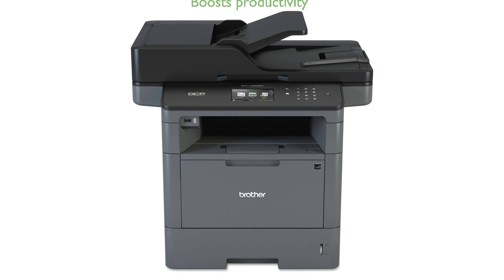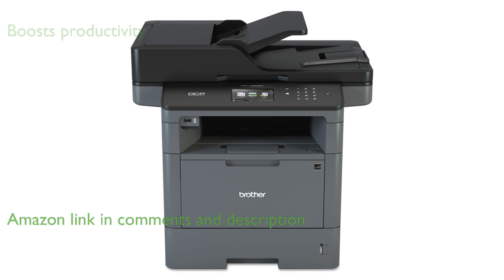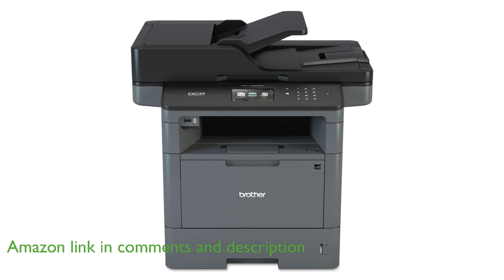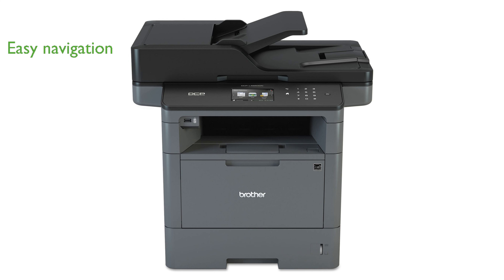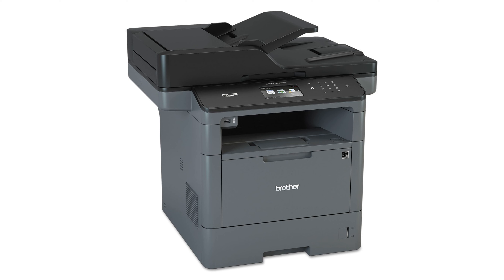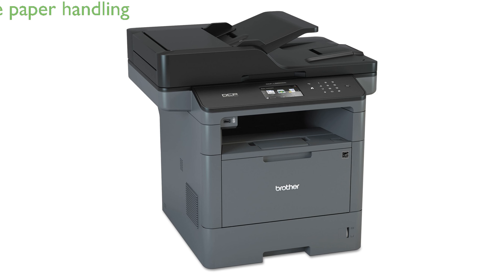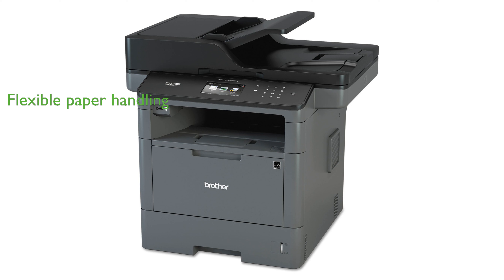REVIEW (2025): Brother DCP-L5650DN Multifunction Laser. ESSENTIAL details.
The Brother DCP-L5650DN Multifunction Laser significantly boosts productivity with its impressive black print and copy speed of up to forty-two pages per minute.

Navigating the device is straightforward, thanks to its three point seven inch color touchscreen display that allows for the creation of up to forty-eight customized shortcuts.

This multifunction printer supports scanning to popular cloud services like Dropbox, Google Drive, and OneNote, enhancing its versatility.

Its seventy-page capacity duplex auto document feeder scans both sides of a page in a single pass, achieving speeds of up to fifty-six images per minute for monochrome documents.

With a two hundred fifty-sheet capacity paper tray and an additional fifty-sheet multi-purpose tray, the printer handles various media types efficiently, and its capacity can be expanded to one thousand three hundred forty sheets with optional add-on trays.

Built-in networking and mobile device printing capabilities make the Brother DCP-L5650DN an excellent choice for modern office environments.